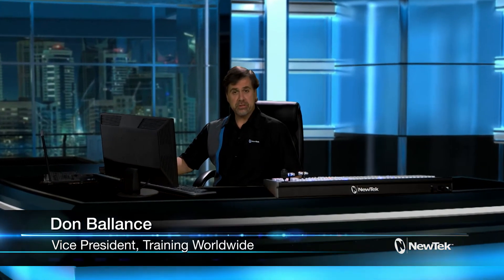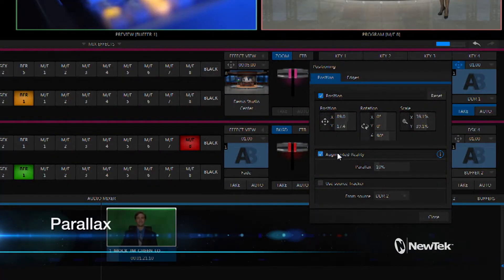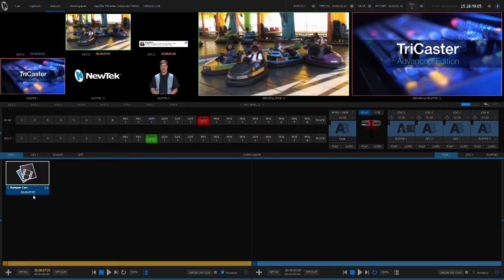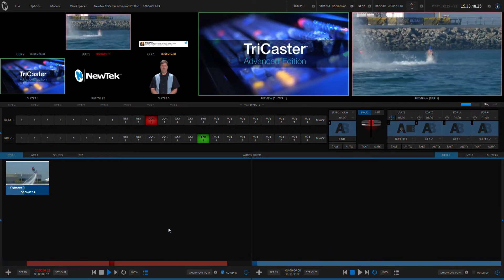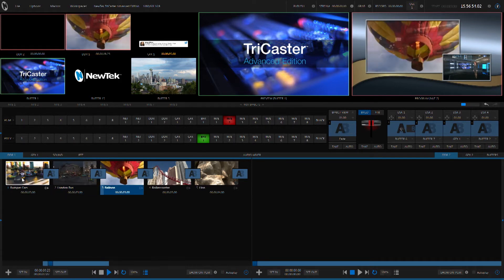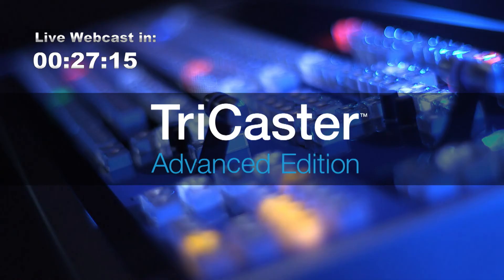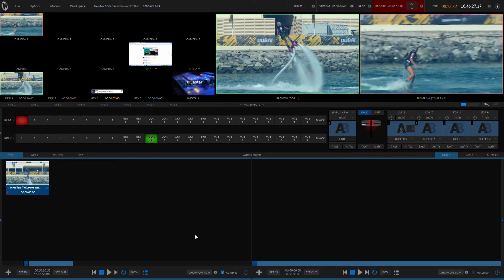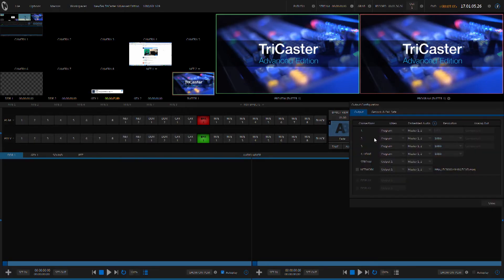TriCaster Advanced Edition Overview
Check out some of the more exciting features in the TriCaster Advanced Edition Add-on from NewTek.  NewTek Vice President of Worldwide Training walks you through an overview of many of the new features in TriCaster Advanced Edition.